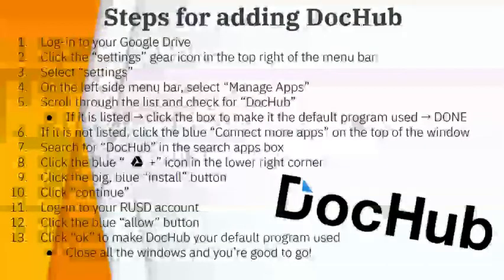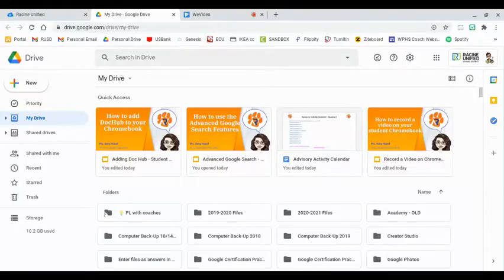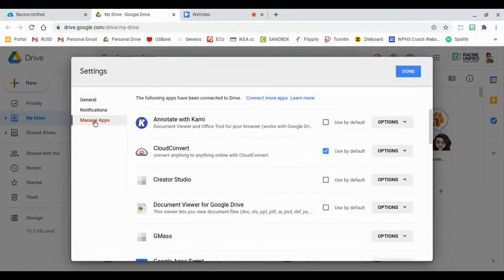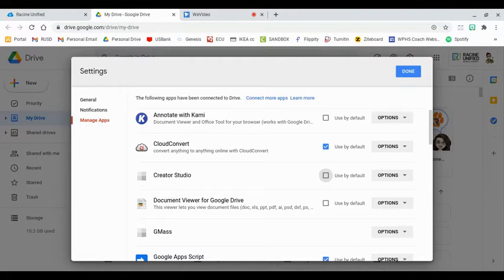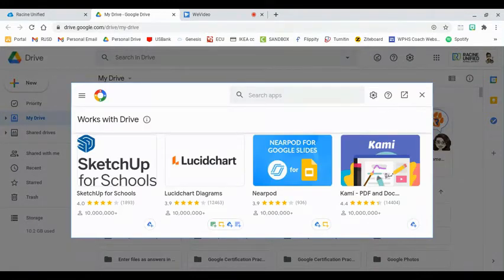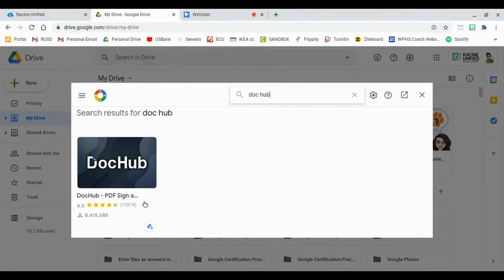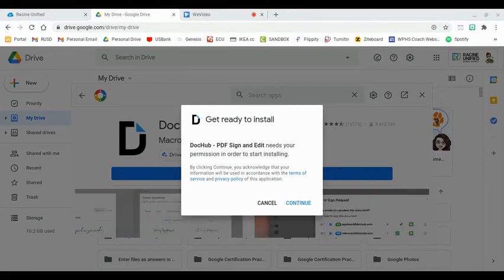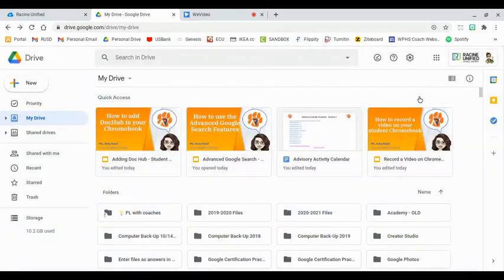Add Apps to Chrome - Student Tutorial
Watch this video to learn how to add apps to your Google Drive (specifically DocHub in this video).